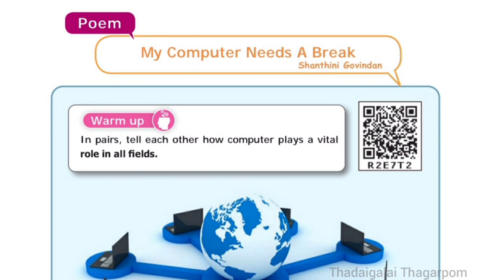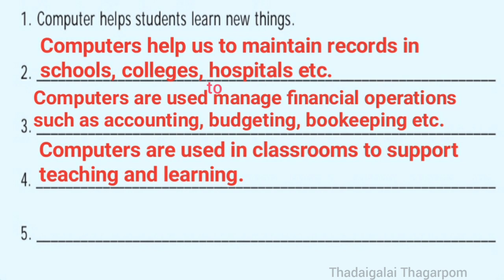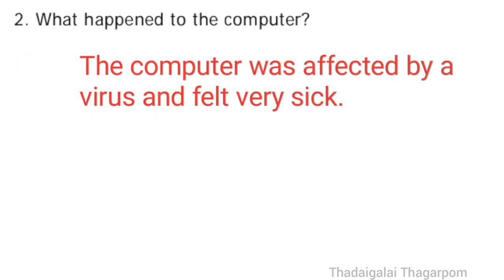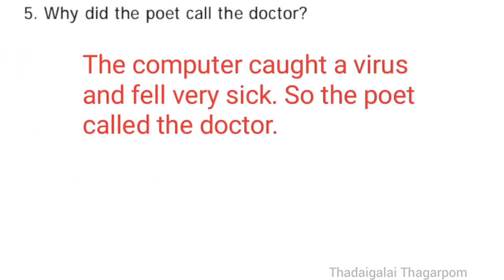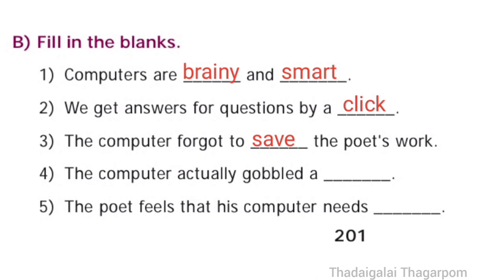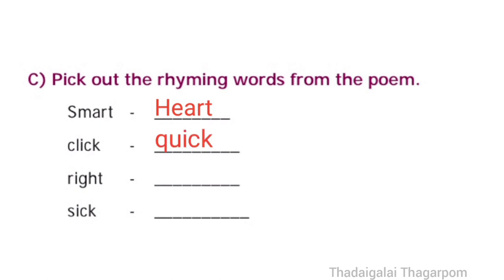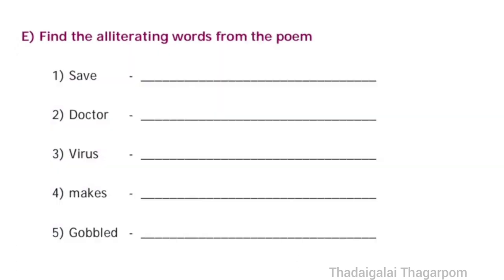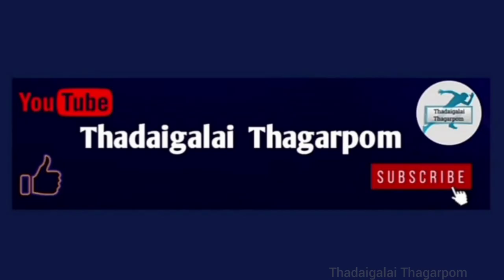My Computer Needs a Break Poem Warm Up and Book Back | 8th std English unit 7 Question Answers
My Computer Needs a Break Poem Book Back Answers
8th std English unit 7 Question Answers
Samacheer Kalvi 8th std English